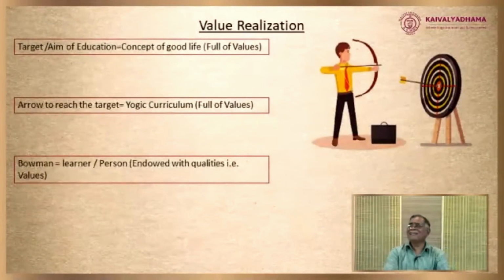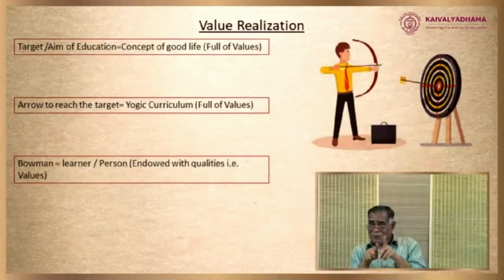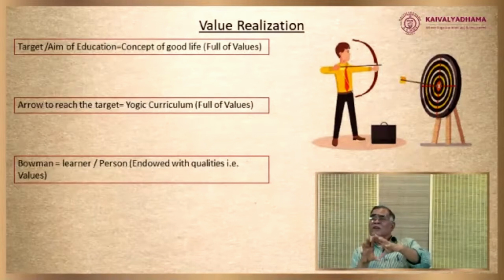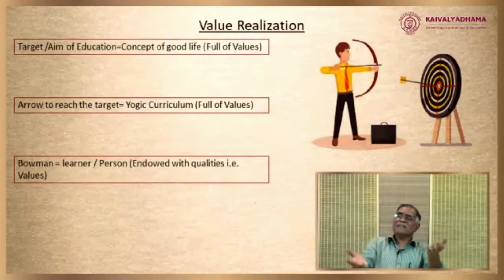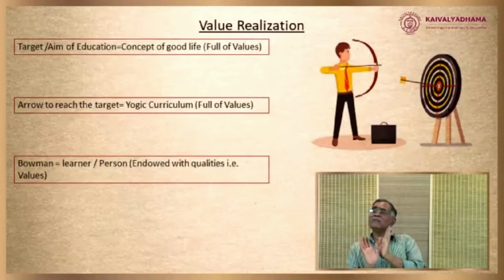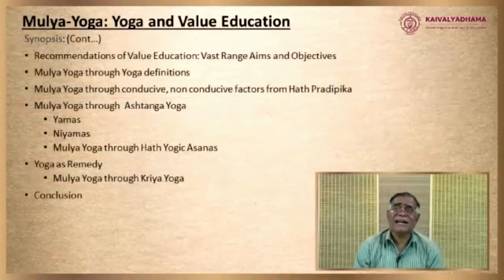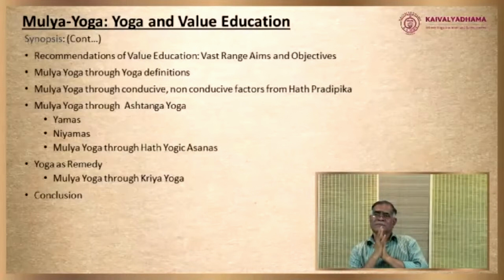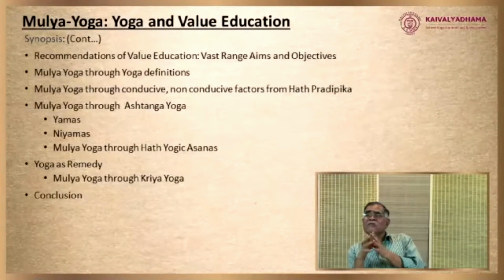Sundays with Kaivalyadhama | Mulya Yoga (Part I) | Shri. R. K. Bodhe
Sundays with Kaivalyadhama | Mulya Yoga (Part I) | Shri. R. K. Bodhe | Kaivalyadhama Yoga Institute

Listen to Shri. R. K. Bodhe where he explains about what the target of value education is & how yogic curriculum helps to reach this target.

Understand in-depth the importance of value education and the role of Yoga.